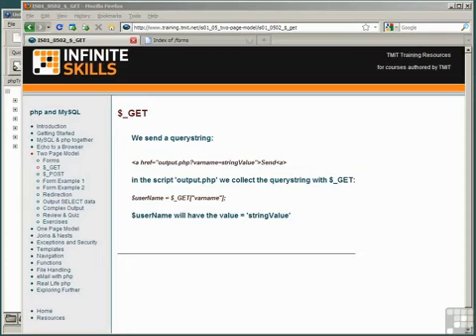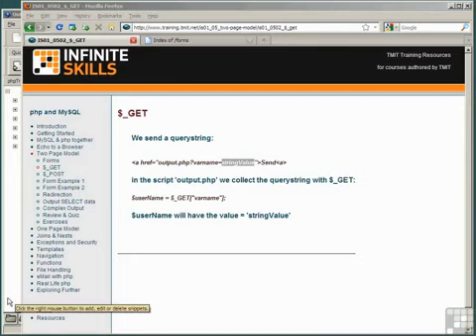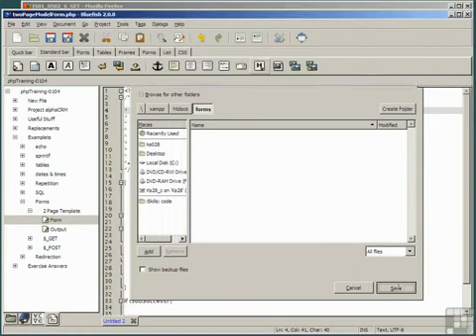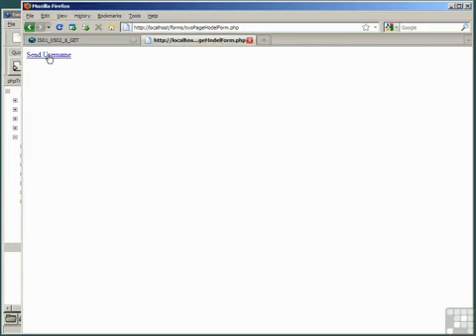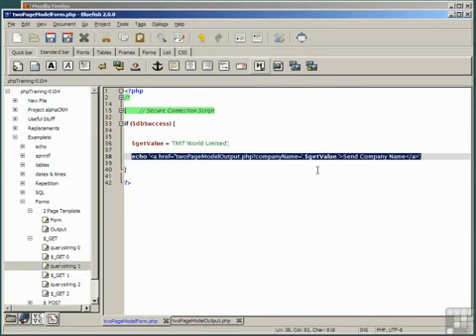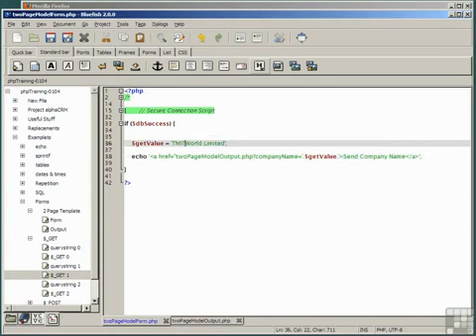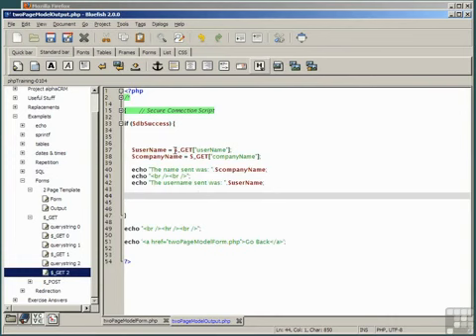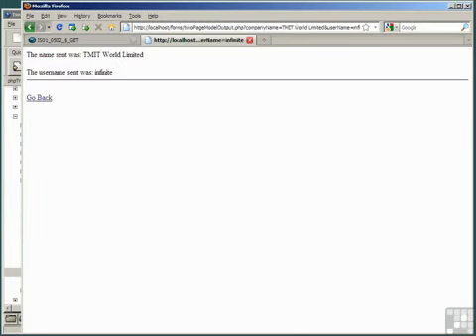Beginner PHP and MySQL Tutorial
Lecture 59 - Using Variables With GET